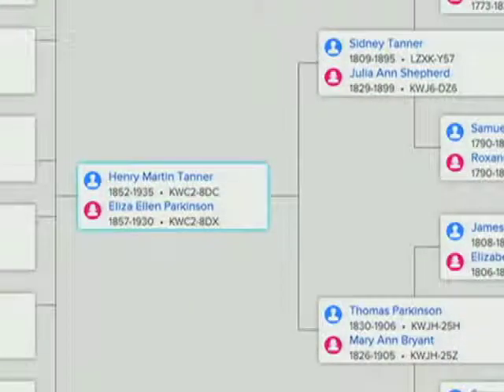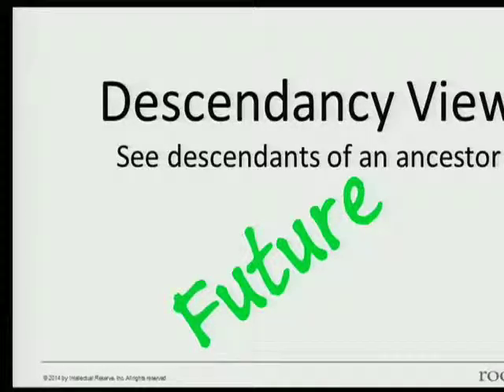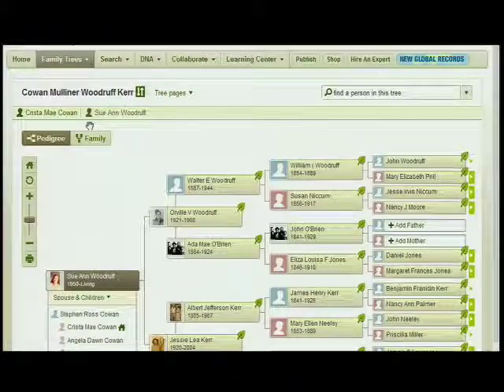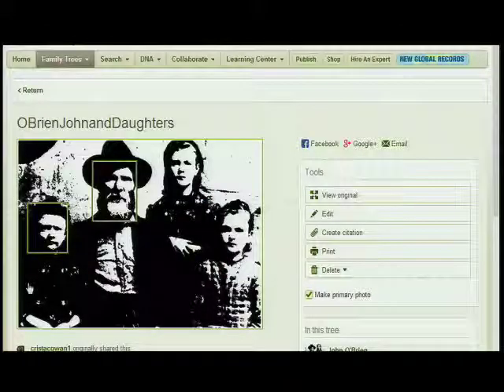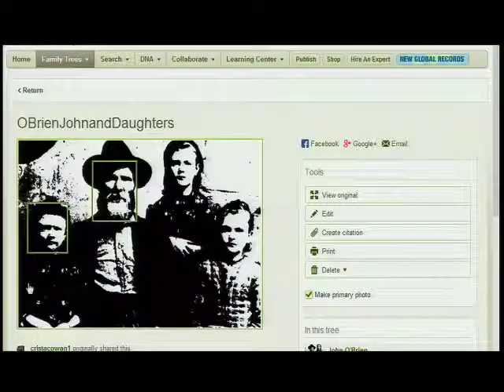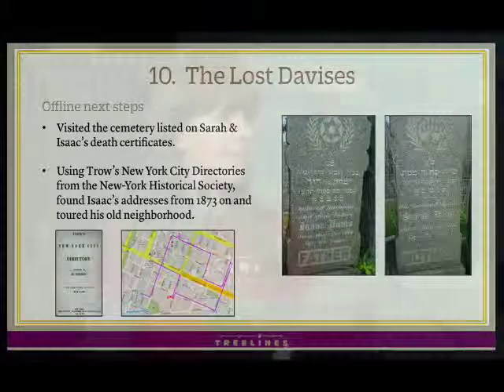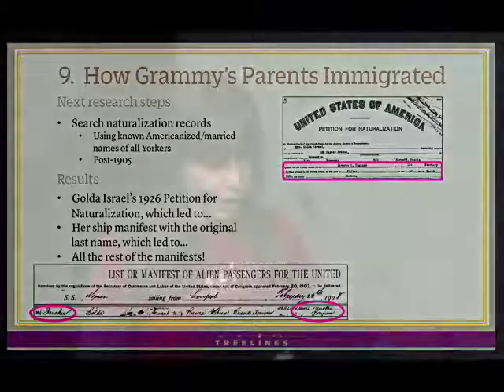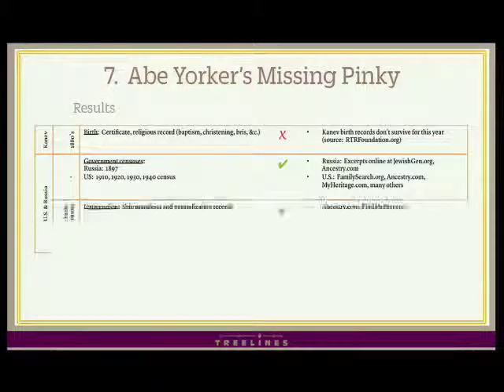Whangarei Family History Fair - 25&26 April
We are organising a WHANGAREI FAMILY HISTORY FAIR on Friday the 25th (Anzac Day) and Sat 26th of APRIL...

The Family History Fair starts on Friday night at 6pm and goes through to 9:30pm

Then the Fair opens again on Saturday morning at 9am and goes through to 12:30pm